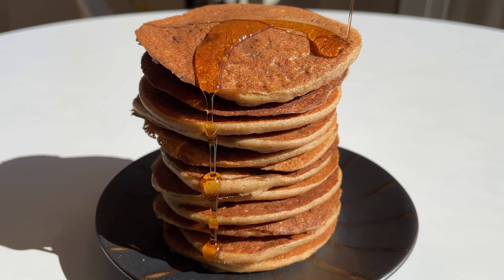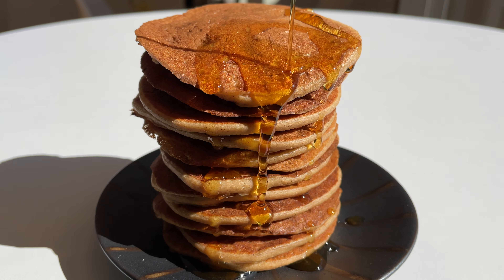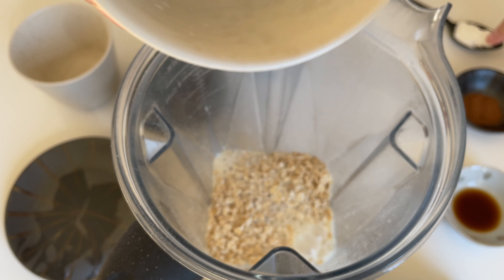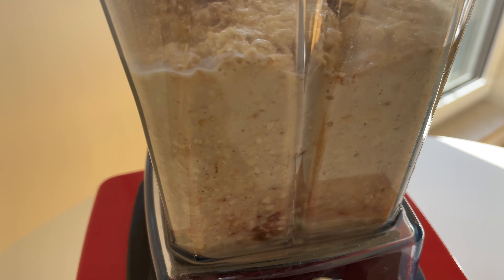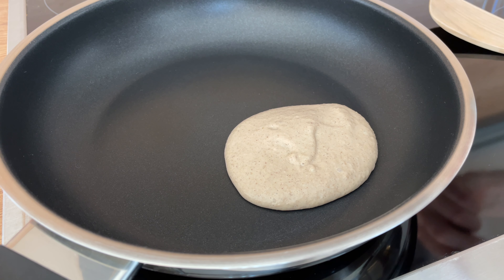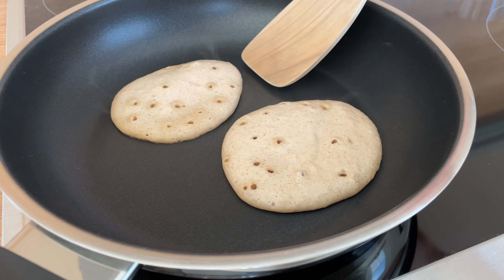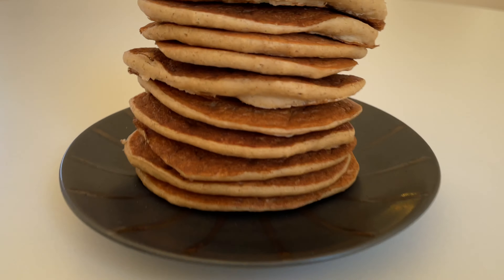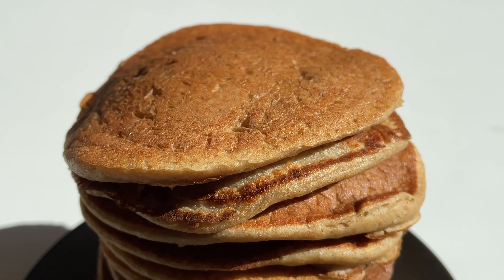High Protein Vegan Pancakes 🥞 easy, quick, flourless, gluten-free, oil-free 💪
Learn how to make easy and tasty high-protein plant-based pancakes. Our pancake recipe is oil-free, flourless, gluten-free, and of course vegan. But they taste like really good pancakes or even better. These are probably the healthiest pancakes on the planet, as it’s a whole food plant based recipe.

👨‍🍳 High Protein Plant Based Pancakes Recipe Ingredients 🥞
3.5 oz (100 g) firm tofu
1 ½ (355 ml) cups soy milk
2 Medjool dates
1 tsp (5 ml) vanilla extract
1 tsp (3 g) cinnamon
1 ⅓ cups (105 g) rolled oats (or gluten-free rolled oats)
2 tsp (6 g) baking powder